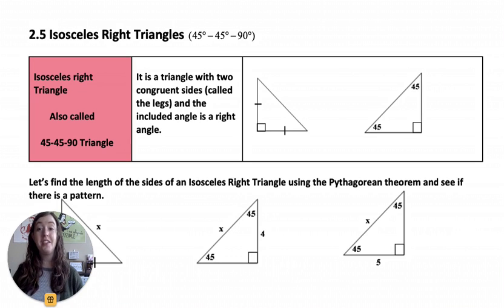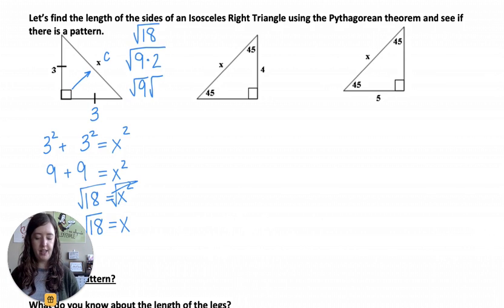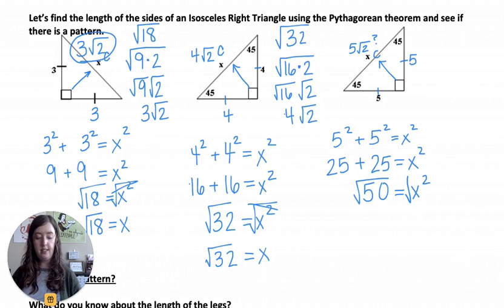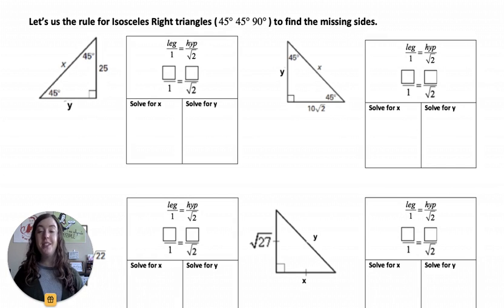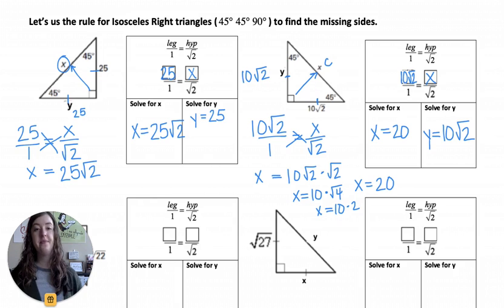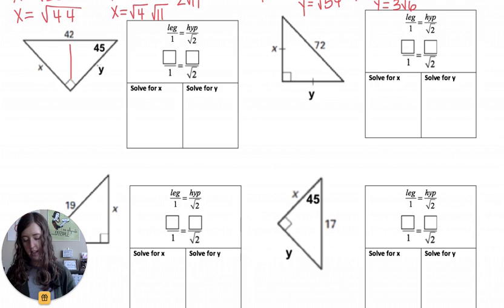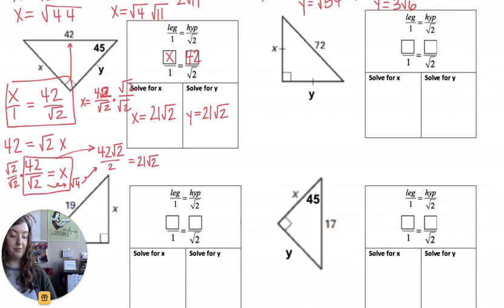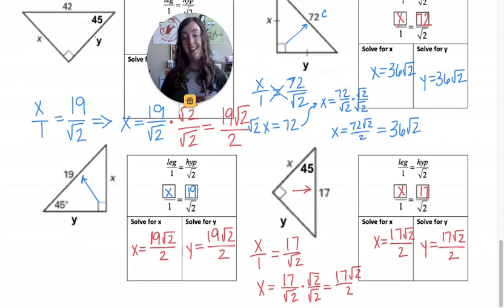2 5 45 45 90 Triangles